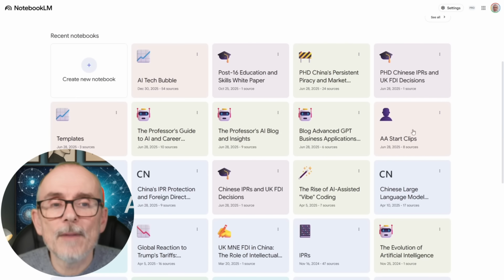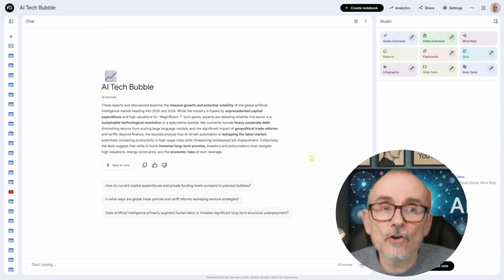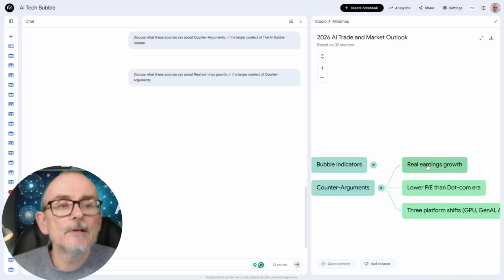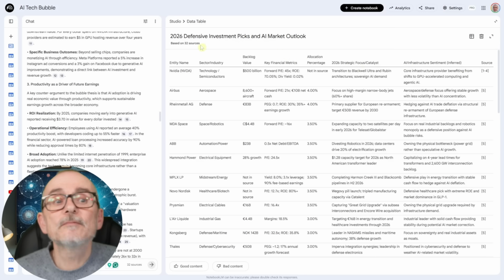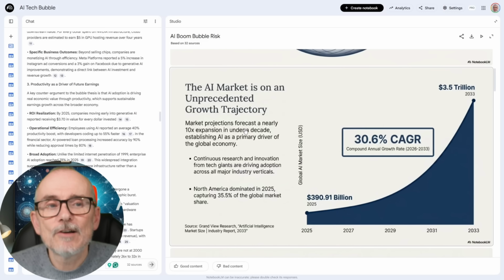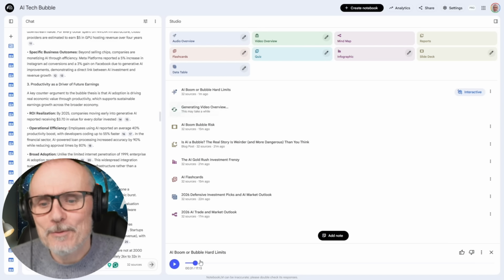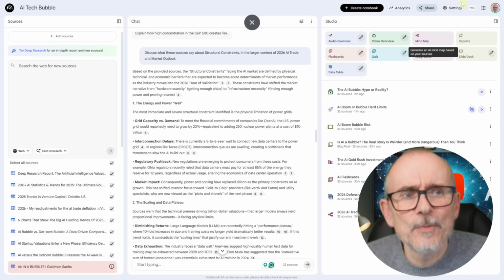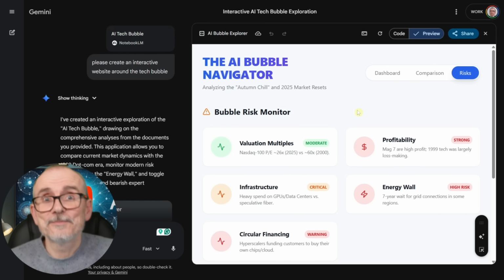NotebookLM Gets a Major Upgrade (and its FREE) - Here's What's New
NotebookLM tutorial 2026: in this deep dive, you’ll see Google's FREE NotebookLM's Deep Research vs Fast Research, turning sources into a mind map, data tables you can export to Google Sheets, infographics, slide decks, plus audio and video overviews. Then we take the finished notebook into Gemini so you can build interactive outputs (like a dashboard-style site) using the sources you already curated in NotebookLM.

This video provides a comprehensive review of Notebook LM in 2026, highlighting its features for research as one of the best AI tools available. The presenter demonstrates how to utilise the tool for creating infographics, video overviews, and spreadsheets, showcasing its utility as software for researchers. We also explore how this integrates with artificial intelligence in research, providing a practical guide for AI tools for research writing.

How to create a notebook from web research (including paywalled source limits)

How to question your source set and get cited answers

How Studio outputs help you ship: mind map, flashcards, quiz, infographic, slide deck

How Data Tables export to Sheets (and why that matters for real work)

How to bring a NotebookLM notebook into Gemini and build from it

Try this demo topic: “Is there an AI tech bubble in 2026?”
Prompt to copy: “Create a notebook on the potential for an AI tech bubble. Use Deep Research. Prioritise reputable sources and include citations in every claim.”

Timestamps

00:00 NotebookLM 2026 deep dive (what you’ll get)
00:13 What we’ll build: research → infographics → Gemini
00:35 Opening NotebookLM and the home screen
01:20 Create a new notebook + source options
01:28 Fast Research vs Deep Research (when to use each)
01:50 Deep Research demo: “AI tech bubble”
02:12 Importing sources (and paywall limitations)
02:37 Renaming the notebook + overview summary
03:36 Ask questions across your sources (bubble timing example)
04:20 Studio outputs: generate a mind map + reports
05:03 Flashcards + quiz (learning mode)
05:11 Infographic + slide deck + Data Tables (run in parallel)
07:52 Data Tables: review picks + export to Sheets
08:29 Flashcards result walkthrough
08:57 Infographic result (ready for slides)
10:17 Slide deck result + download options
11:09 Audio overview + video overview (briefing formats)
15:15 Load NotebookLM into Gemini (attach notebook as source)
15:40 Gemini output: interactive “AI bubble” dashboard idea
17:28 Wrap up + next steps